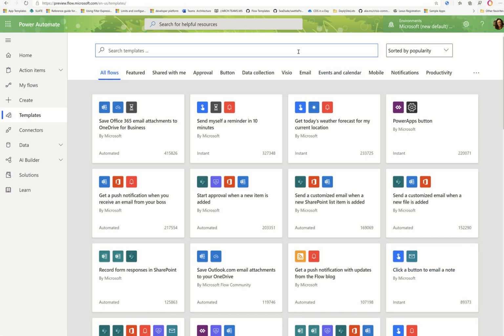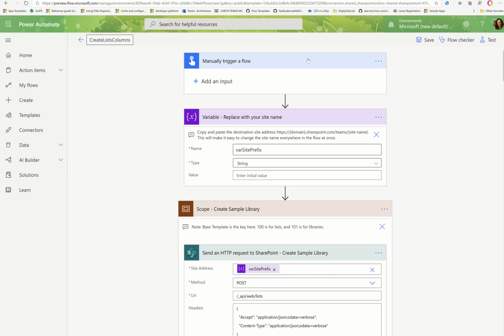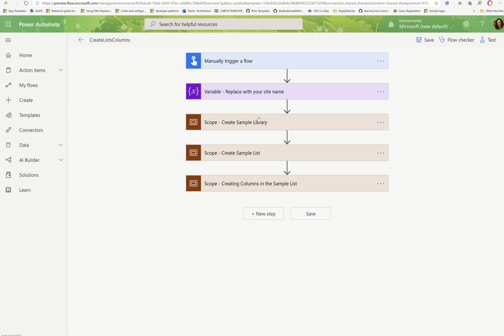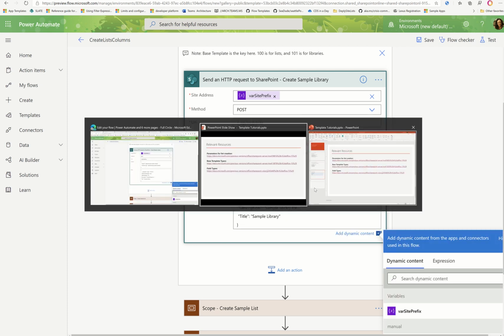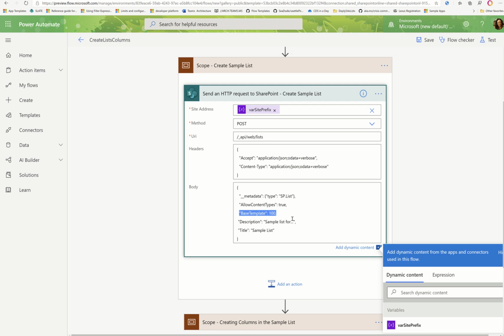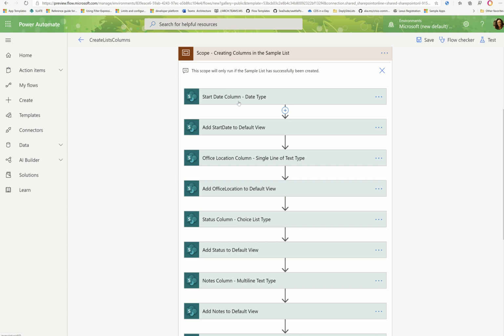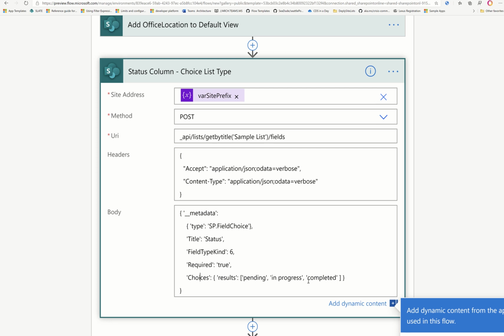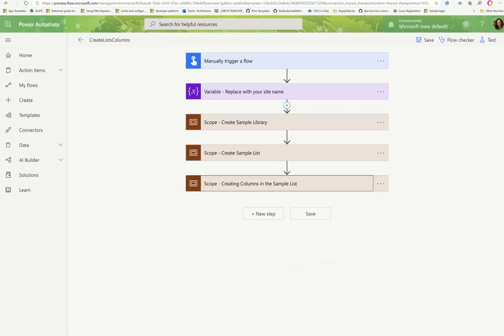Tutorial Flows | Provisioning SharePoint Lists and Columns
@ArtsyPowerApper shows how to provision lists and columns in SharePoint online with a simple flow with Power Automate.